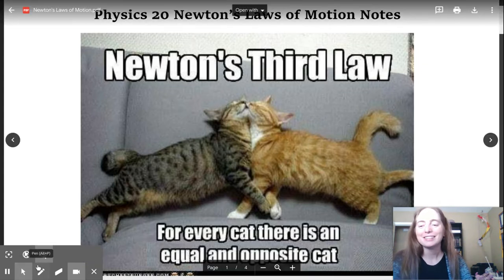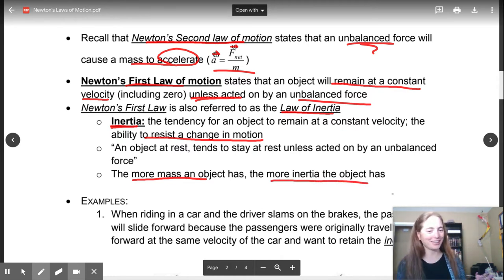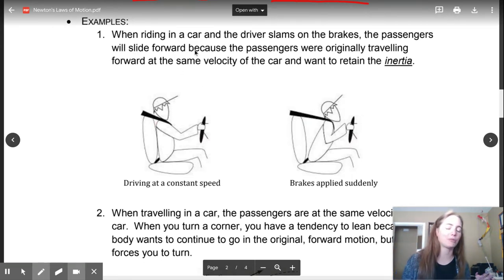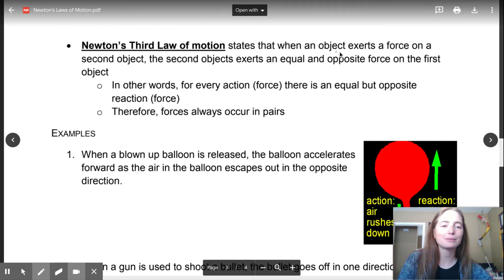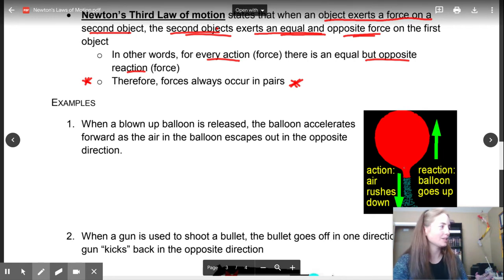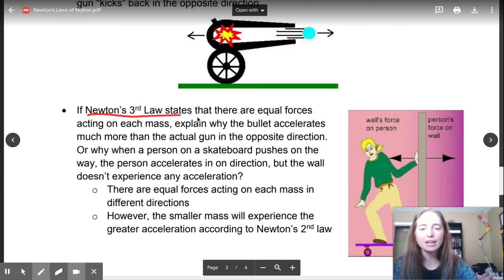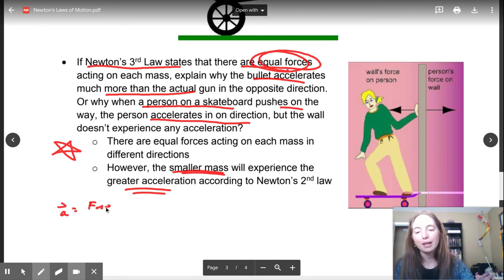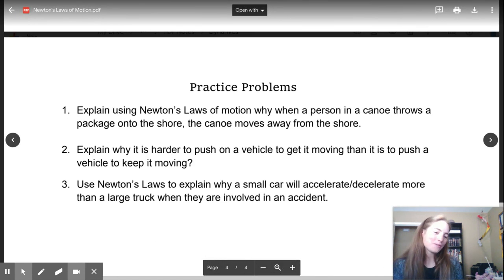#16 Physics 20: Newton's Laws of Motion